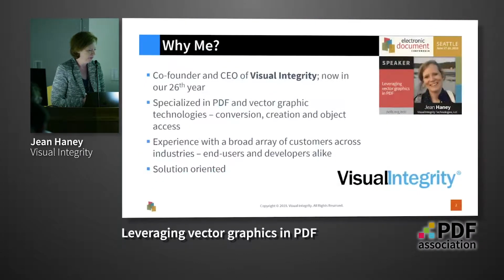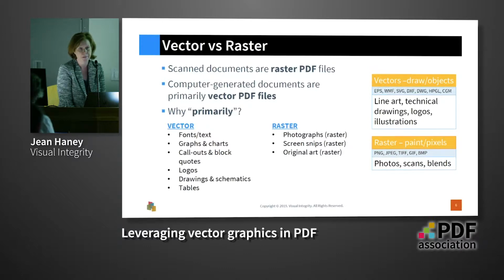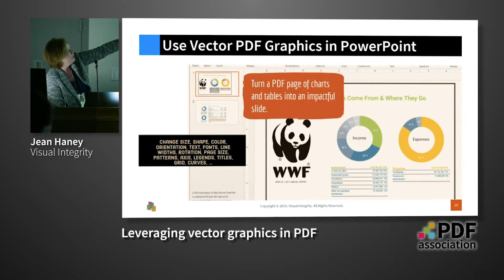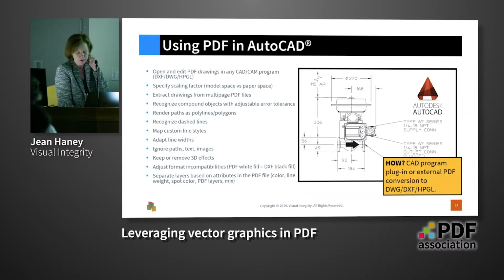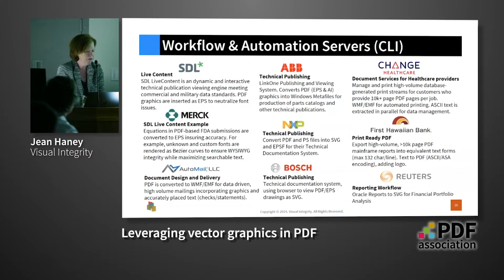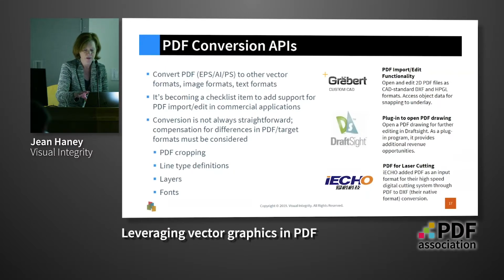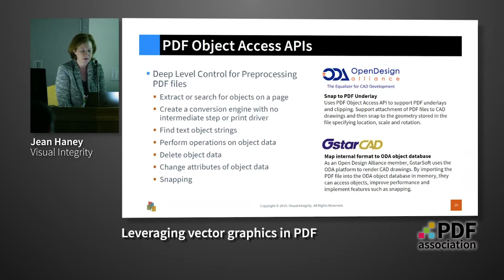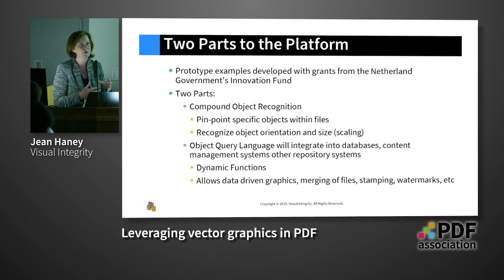Leveraging vector graphics in PDF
Jean Haney, Visual Integrity | Electronic Document Conference 2019